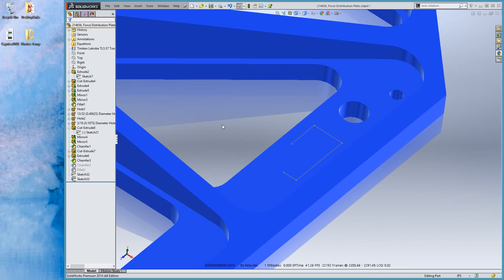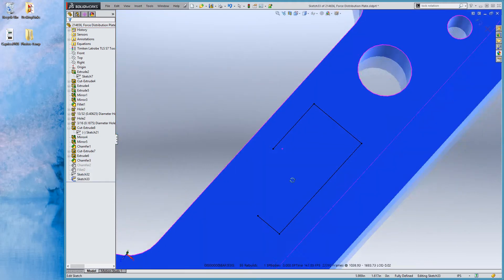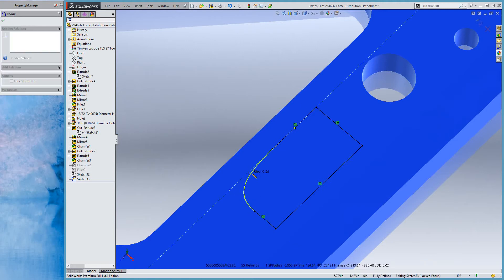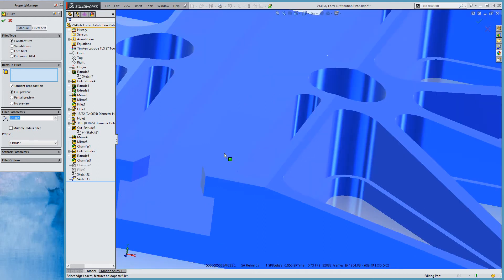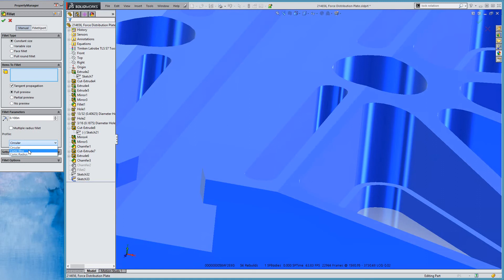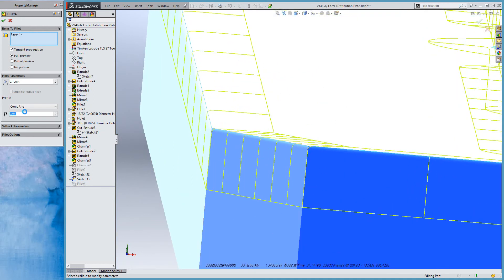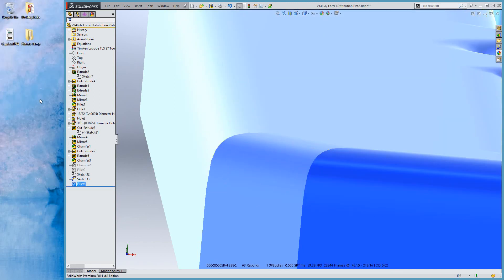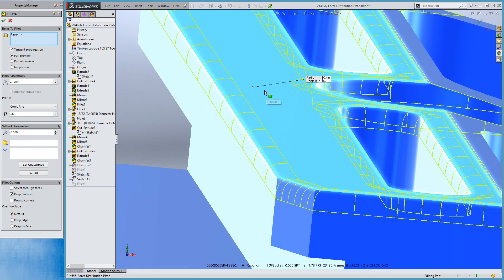SolidWorks 2014 - Conic Tools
SolidWorks 2014 has added Conic Section tools in the sketcher and the fillet tool.

Now you can create conic sketch entities that are automatically tangent. The fillet tool now, instead of just doing circular (radius) fillets, will also do conic fillets.